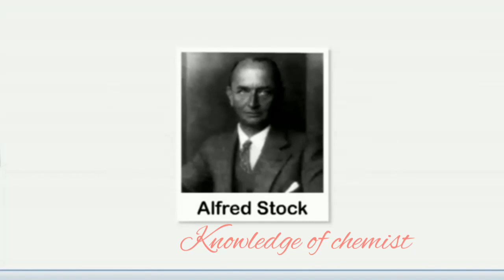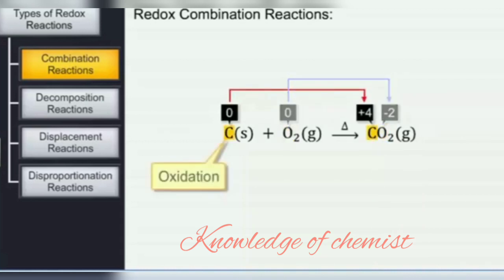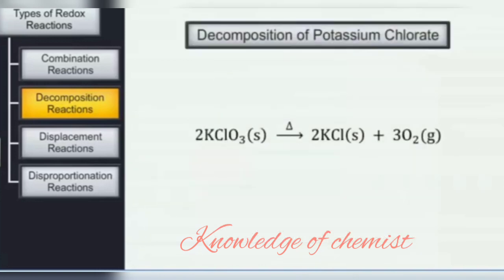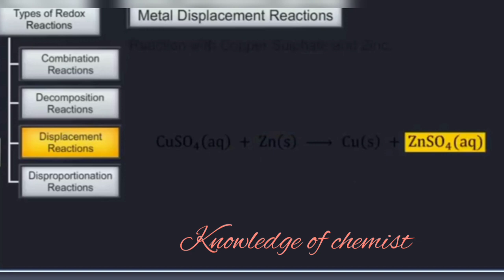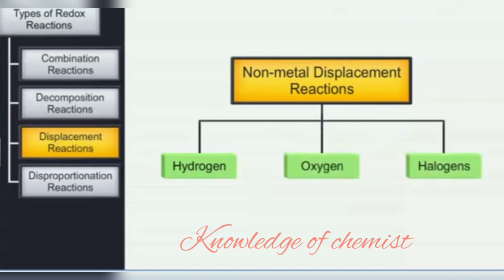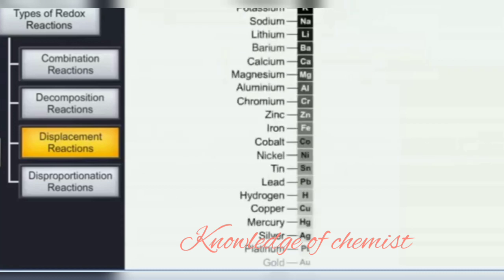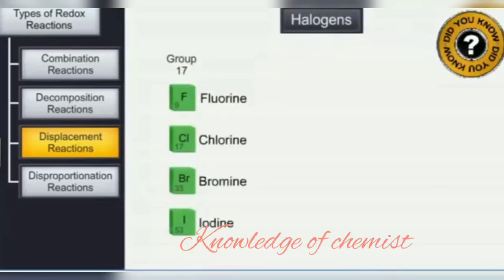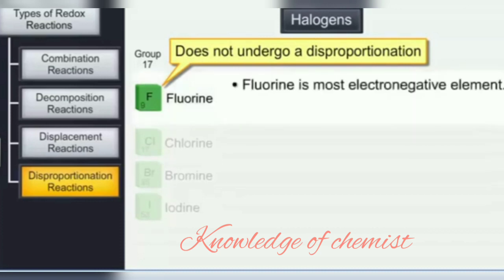Type of redox reaction with complete explanation with reaction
February -03-2021
Type of redox reaction

Combination reaction
Decomposition reaction
Displacement reaction
Dispropornation reaction